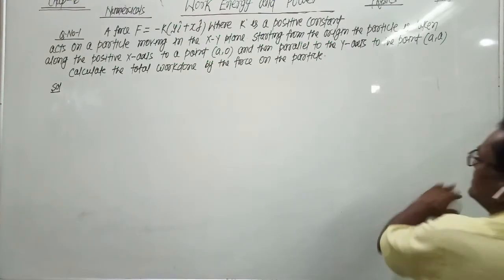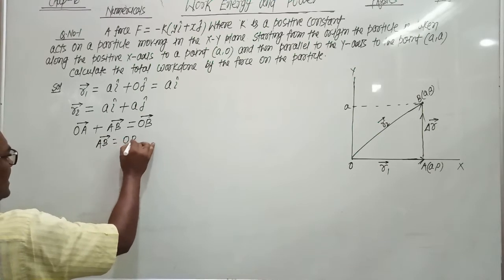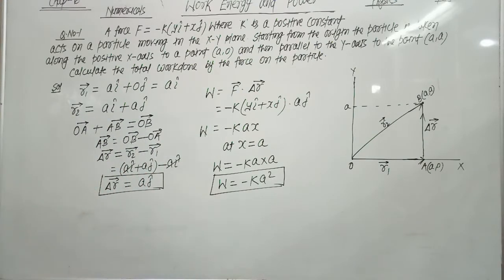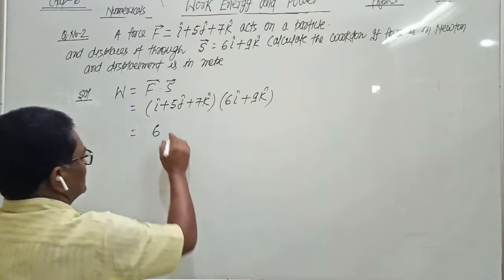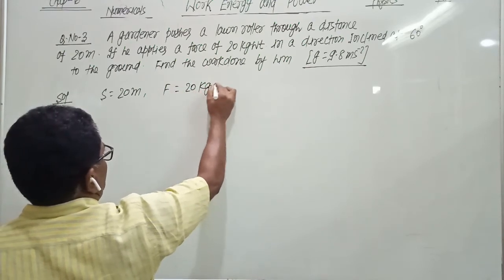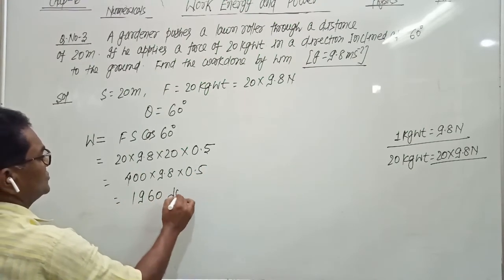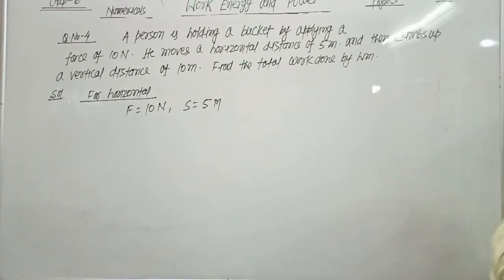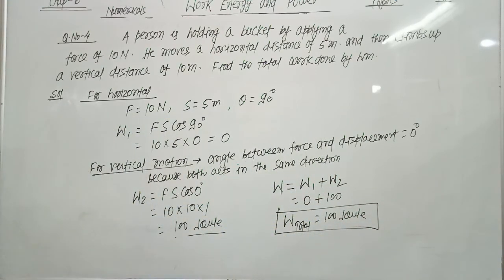work energy and power |part5| class 11th physics